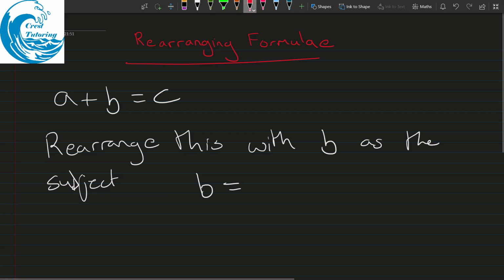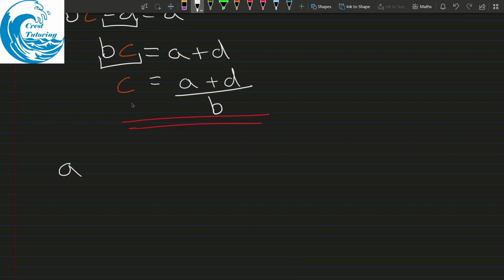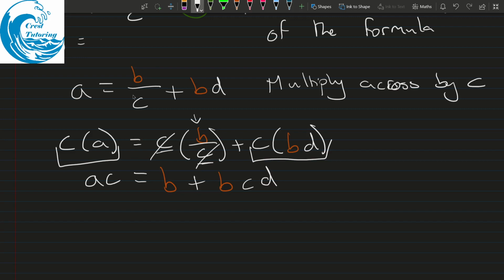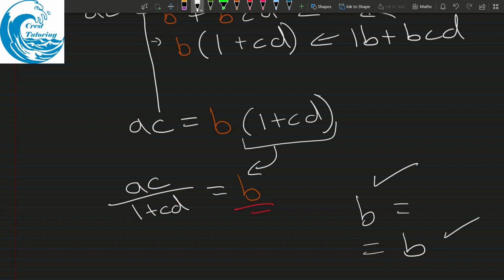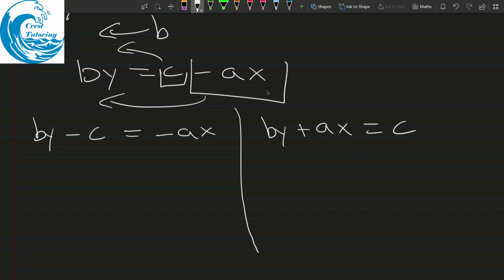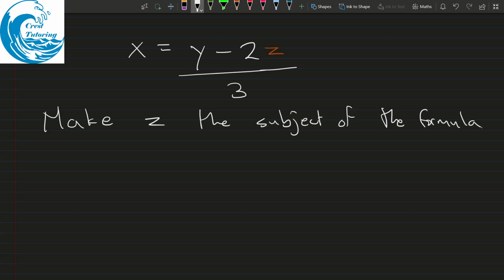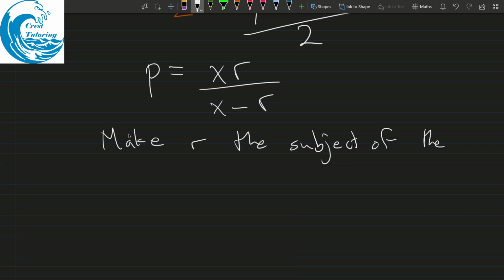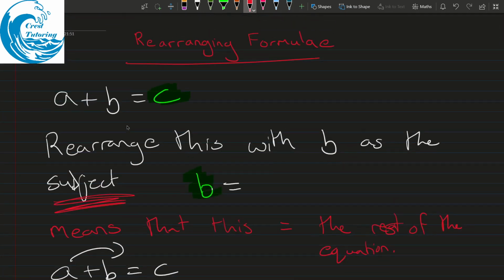Junior Cycle Maths: Rearranging Formulae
In this video I go through the Basics of Rearranging Formulae for Junior Cycle Maths and there is some practice questions at the end :)